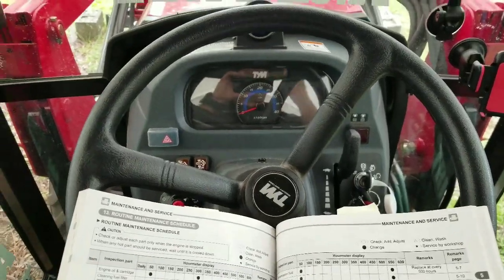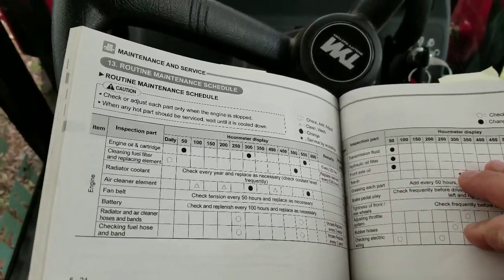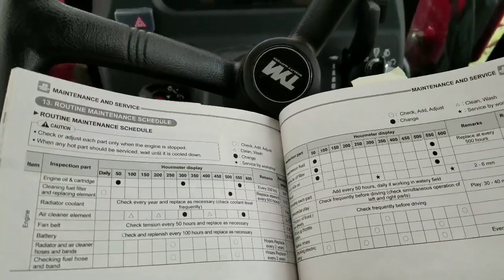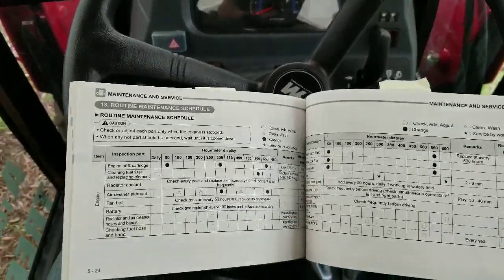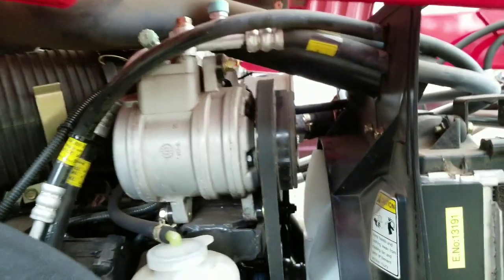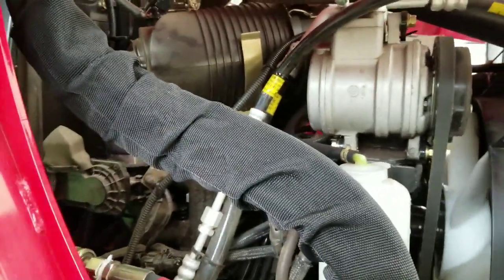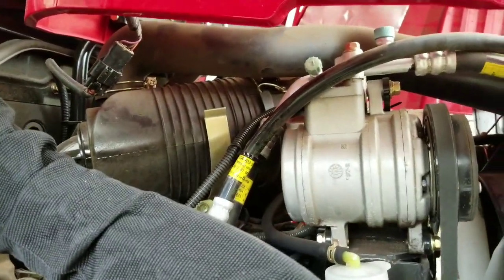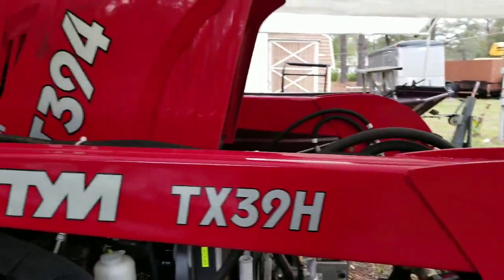👉Tym t394 Tractor 100hr👈